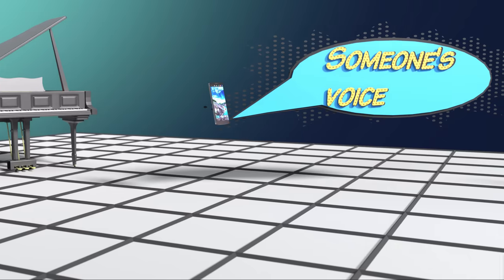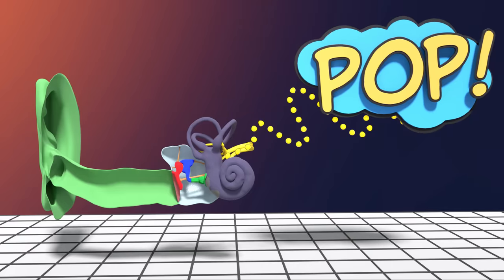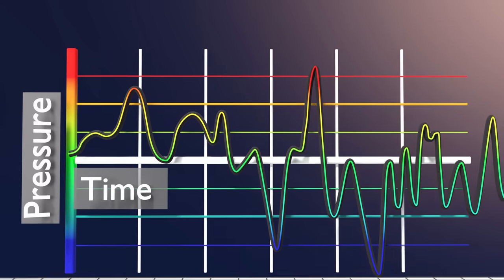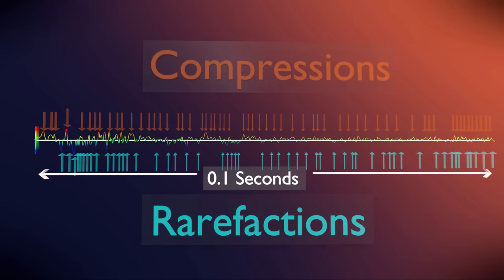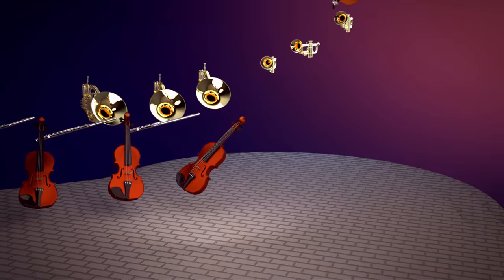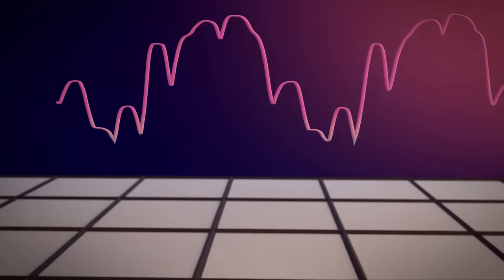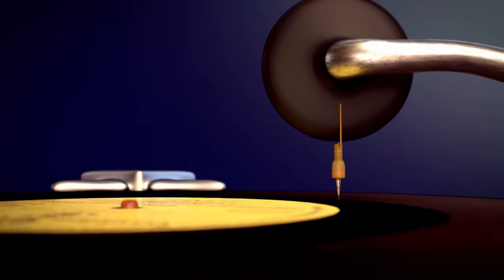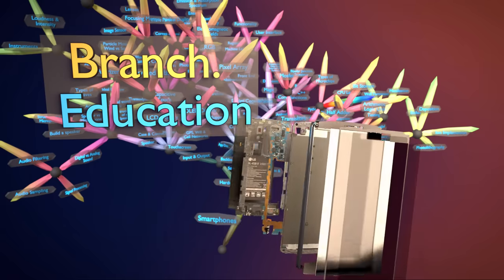What is Sound? The Fundamental Science Behind Sound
Why does water sound the way it does?  How do vinyl records work?  Sound is everywhere, but at its core:  What is sound?  Also- What are sound waves?  This video explains the fundamental science and key concepts behind sound using in-depth examples and animations.

Table of Contents:
00:14 Intro
00:55 Section 1: A Popping Balloon
02:48 Section 2: Graph of a Sound Waveform
04:40 Section 3: The Sound of Water
05:31 Section 4: Orchestra
06:08 Section 5: Clarifications
07:20 Section 6: Orchestra Continued
07:52 Section 7: Vinyl Record Basics
08:47 Section 8: Outro

Key Branches from this video are: How do sound waves travel?  Understanding Pressure.  How ears work.  How a microphone and speaker work.  Understanding Air.  Frequency and Amplitude.  Loudness and intensity.

Notes:
    This is the fourth episode of Branch Education.  Please provide comments, questions, and your thoughts.

Erratum:
     400Hz = 0.002273s wavelength.  The animation depicts 2 wavelengths, thus it is ~0.0045s

Work Cited:
Wikipedia contributors. "Speed of Sound." , "Sound."  Wikipedia, The Free Encyclopedia. Wikipedia, The Free Encyclopedia, June 20th, 2018

Russell, Dan. (2016, August 5). “Acoustics and Vibration Animations.”

"Speed of Sound in common Solids." , The Engineering ToolBox

Beethoven's 9th Symphony: 1895 Gustav Mahler Orchestration

Violin from Nicolas DAmore
Cello from Hjolli
Flute from Gnotev
French Horn from GuillaumeCote
Piano from Johnson Martin
Trumpet from Jafem
Trombone from Diabolik
Gramophone from The Sage